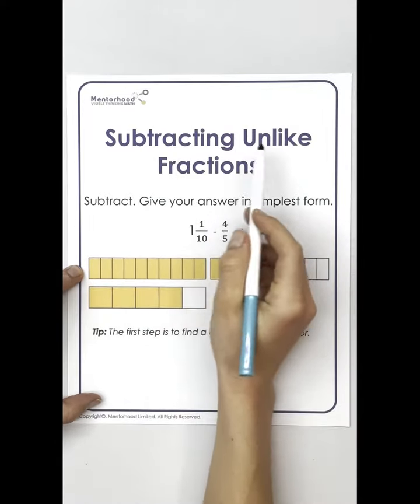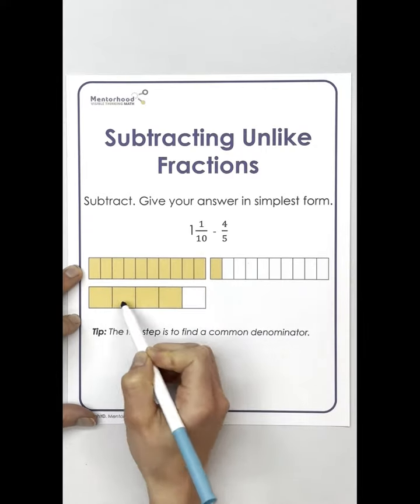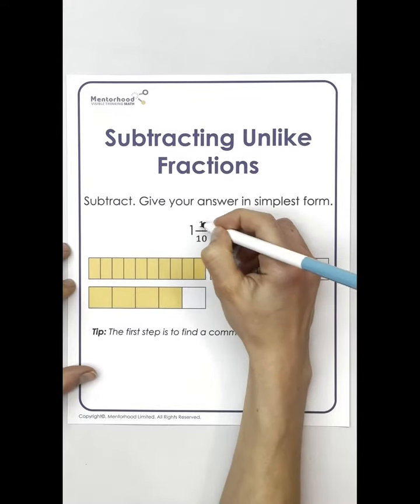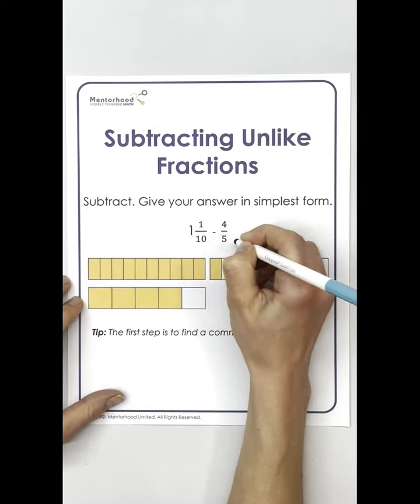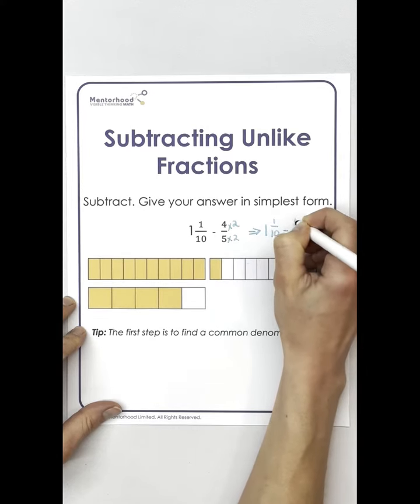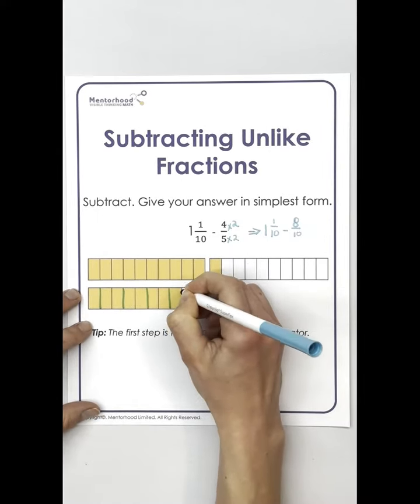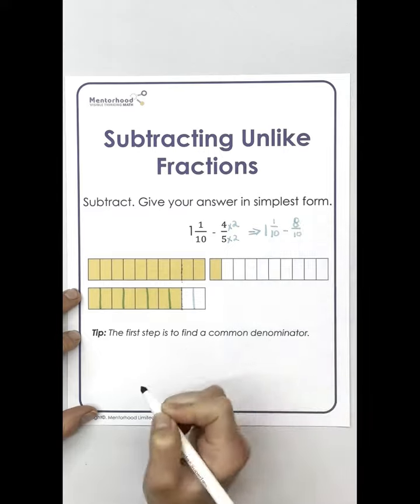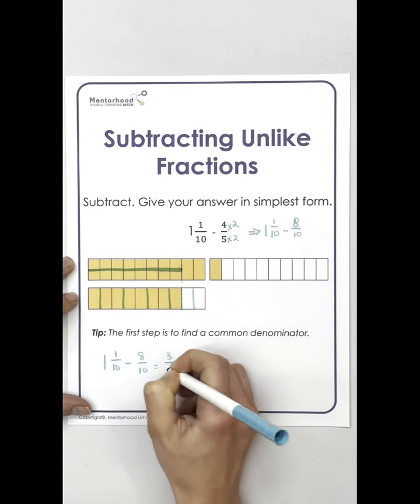Fraction Fun: Mastering Unlike Fractions Subtraction! 🌟➖unlikefractions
Master the art of subtracting unlike fractions with this quick and informative video! 🎓📚Elevate your math skills and join us on a journey to simplify and succeed in subtracting unlike fractions!🎥